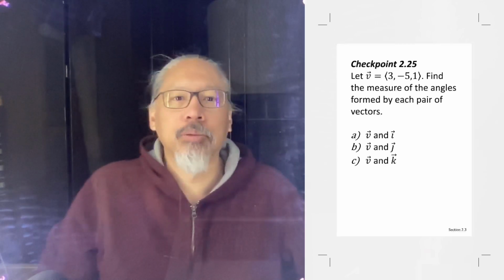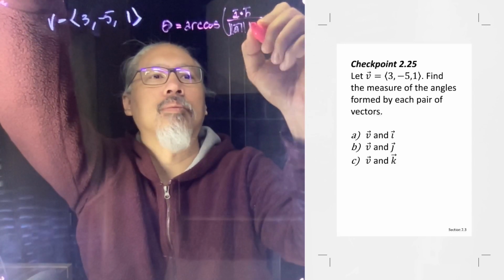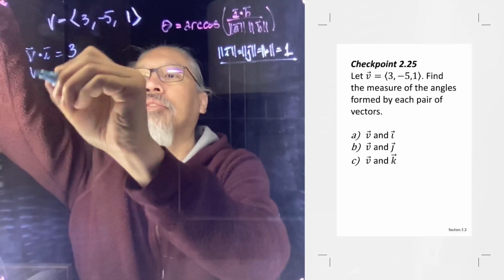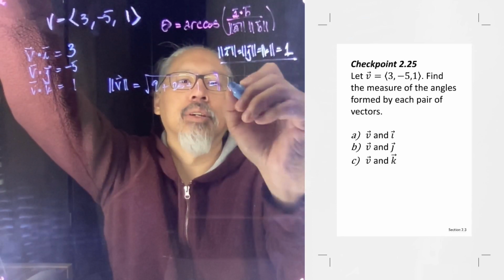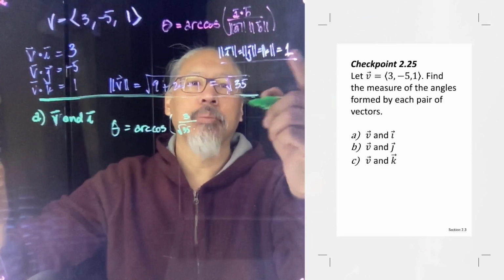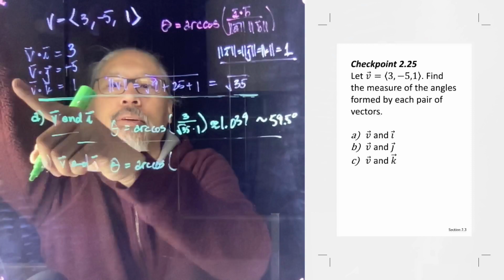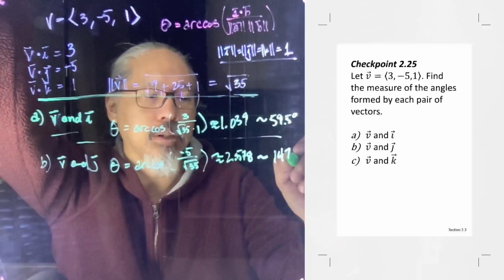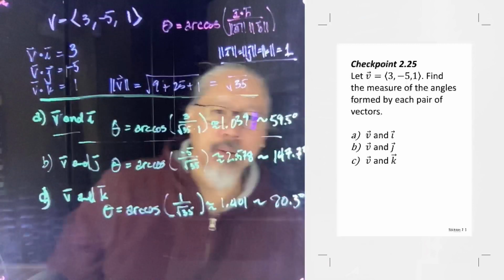m253 CP2 25